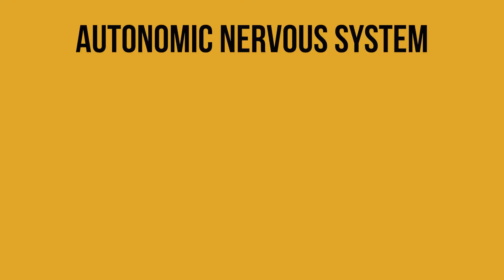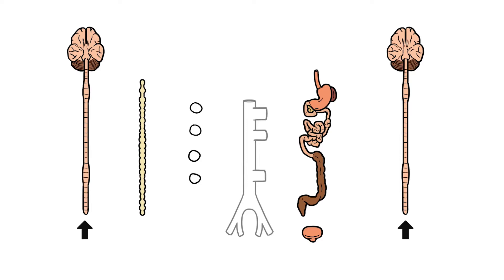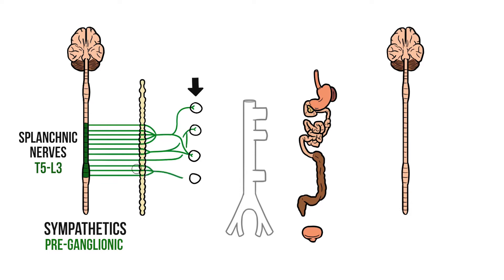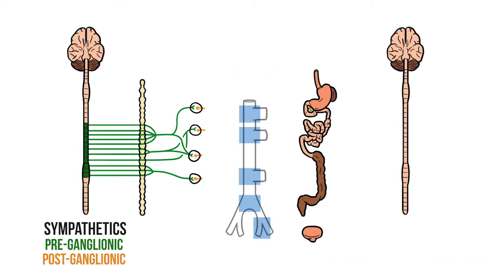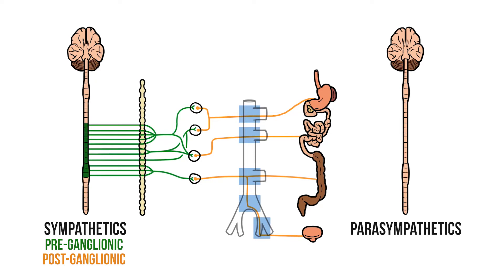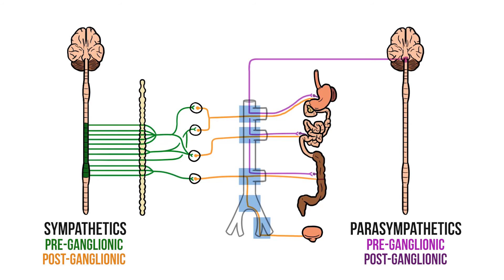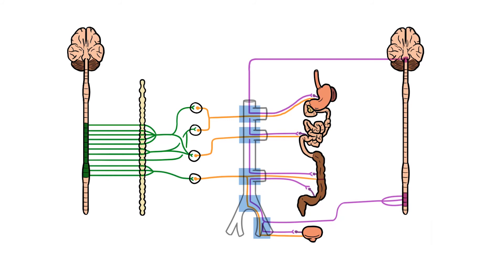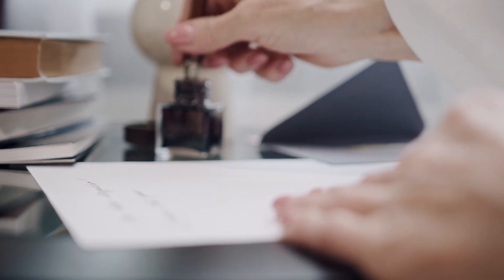Nerve Supply to the Abdomen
In this next autonomic adventure, we'll look at how nerves in the abdomen reach the viscera. Featuring the vagus nerve, pre-vertebral plexuses and everyone's favourite Scrabble hi-score, the splanchnics.